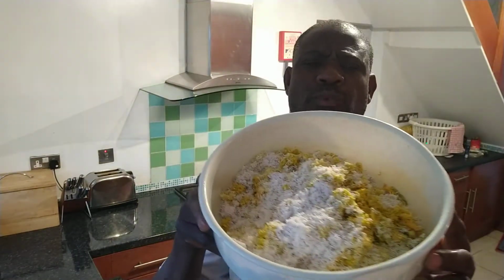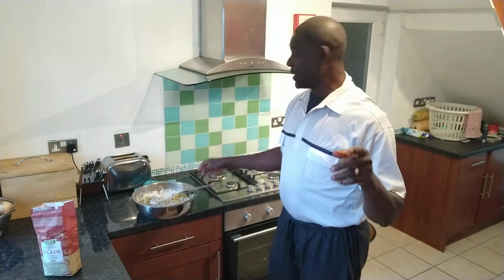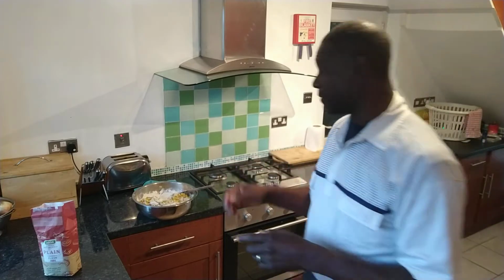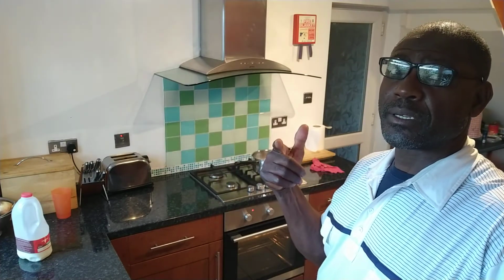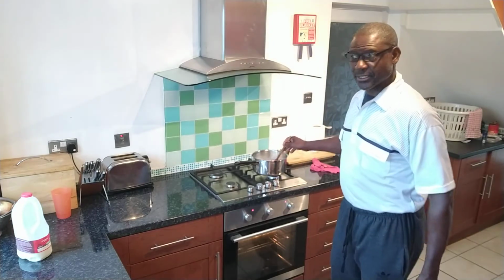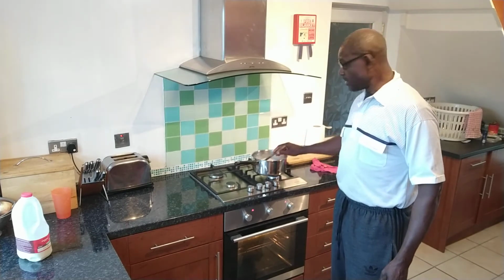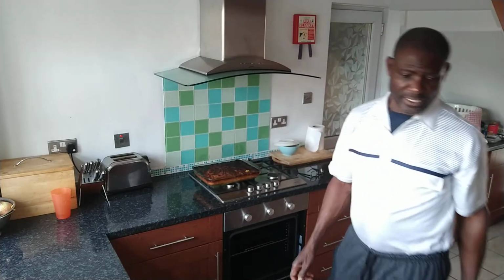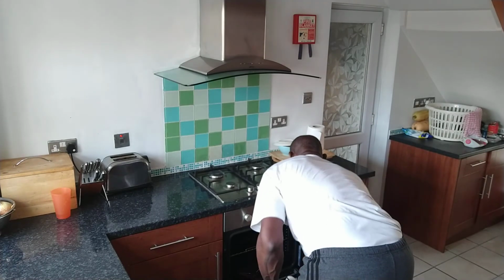pumpkin pudding in the UK 🇬🇧